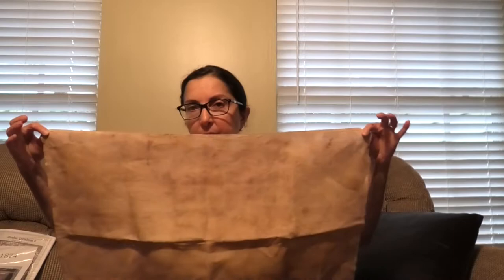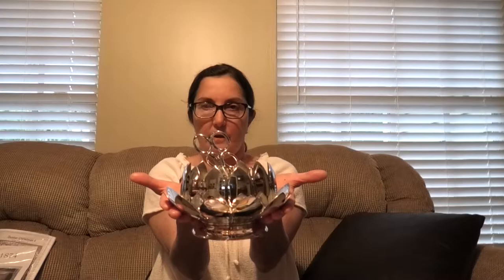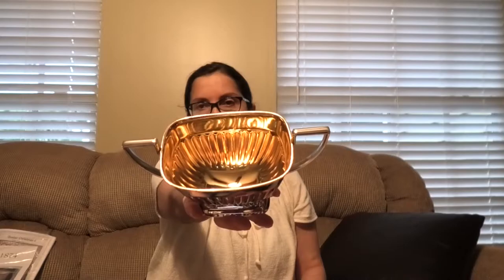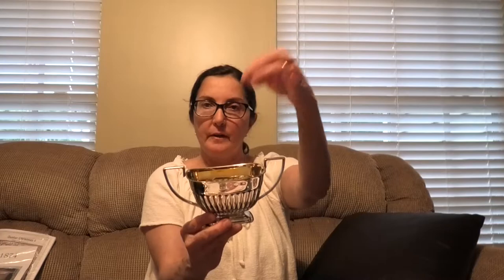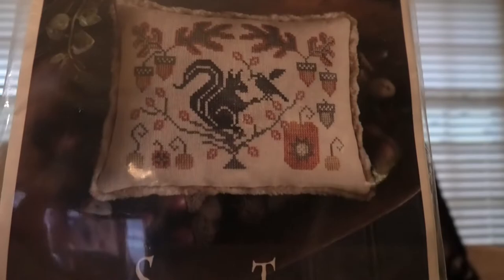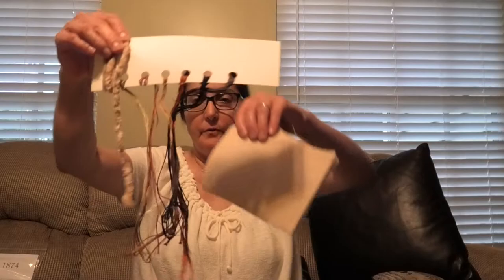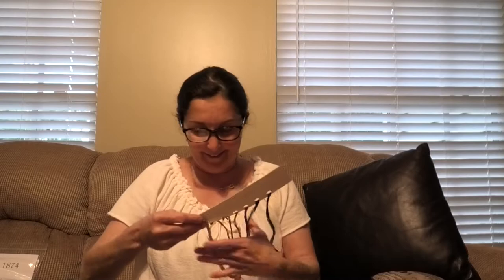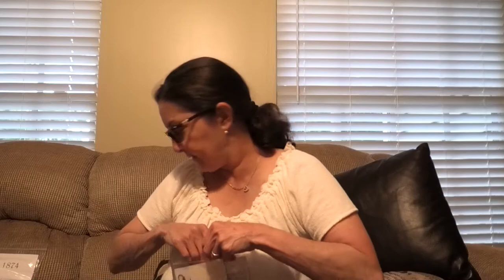Flosstube Video # 32 - Yes, another Giveaway, Shaker Boxes, NEW Cross stitch and 2019 Ornament Issue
In this Video, I show progress on Hannah Carter ( Shakespeare's Peddler), I also show new vintage finds, Cross Stitch Kits and Charts, a variety of Shaker Boxes  ( maker comparisons, antique vs new) , A Christmas Carol ( of course), Vintage Christmas Pins for needle-minders and a Complete Tour through the  2019 Just Cross
 Stitch Christmas Ornament Issue.

Please Find our group on Facebook and join in for the fun

The Cross Stitch Cupboard: finishing and all kinds of needlework supplies